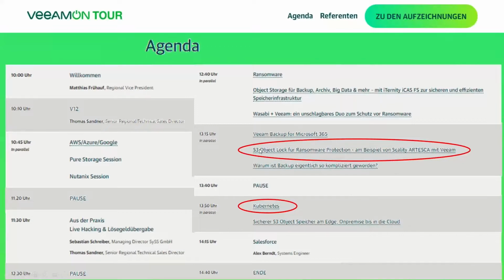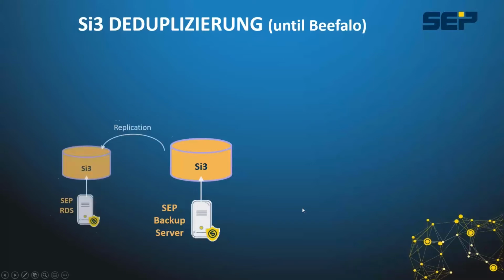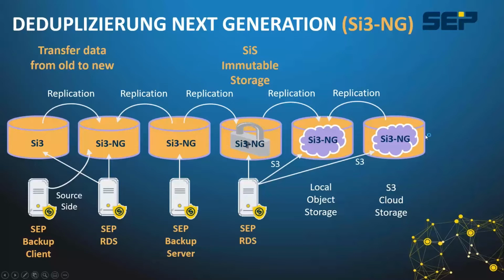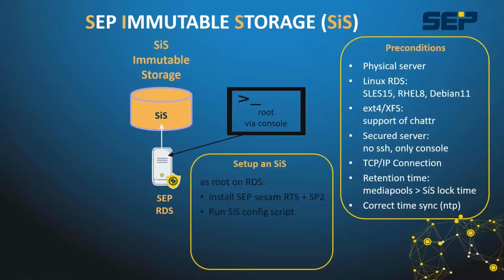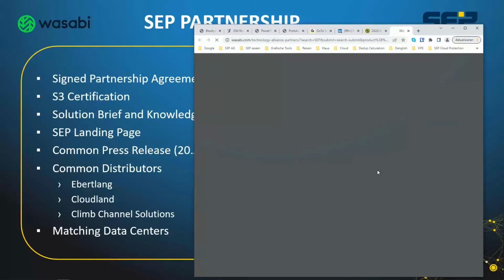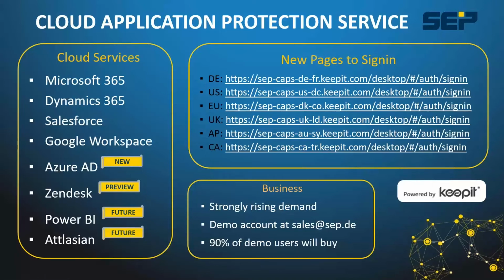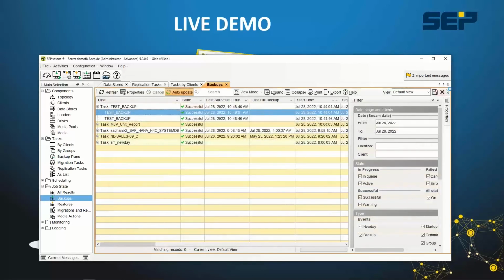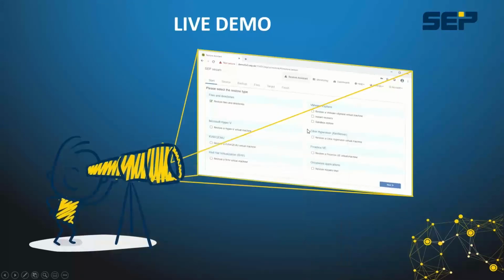SEP sesam Jaglion V2 (English)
This video explains the new features and concepts with the latest version of the german backup software vendor SEP.